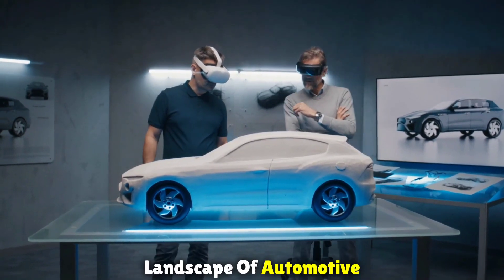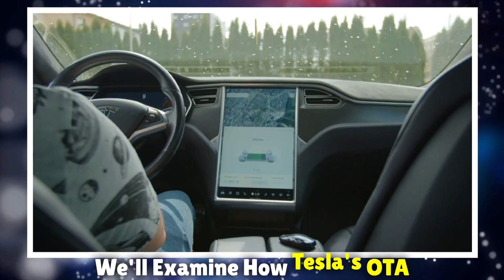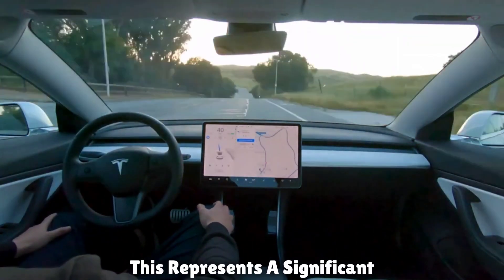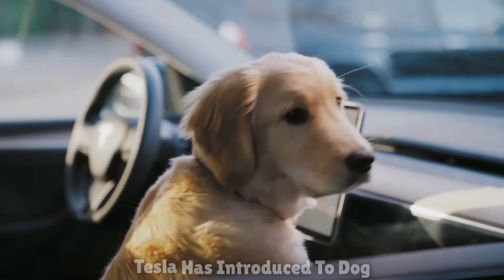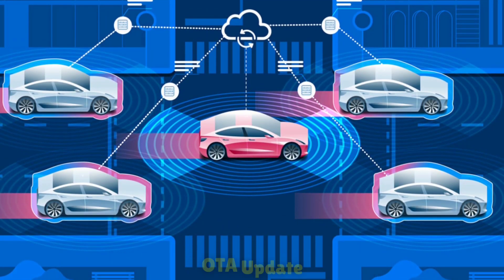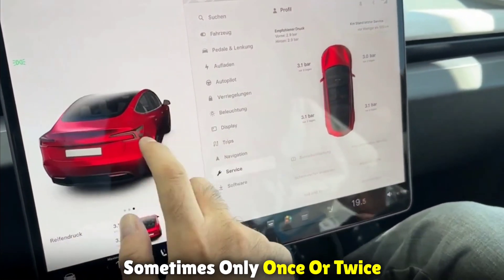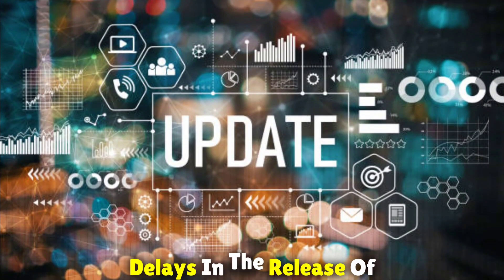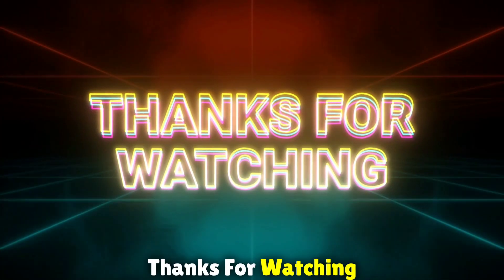NEW Tesla’s OTA Update Makes Your Car Better in Every WAY !!!!!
Tesla is not just a car company. It is a software company that can make your car better every day with its over-the-air (OTA) updates. Watch how we explain what are Tesla’s OTA updates, how they work, and what benefits they bring to your car. You’ll learn about the cool features, such as Full Self-Driving Beta, Automatic Lane Change, Traffic Light and Stop Sign Control, Dog Mode and Sentry Mode, and Enhanced Summon. You’ll also see how Tesla’s OTA updates compare to traditional car software updates, and why they are superior in terms of accessibility, convenience, speed, efficiency, security, scalability, and cost-effectiveness. If you own a Tesla, or are thinking of buying one, this video is for you.